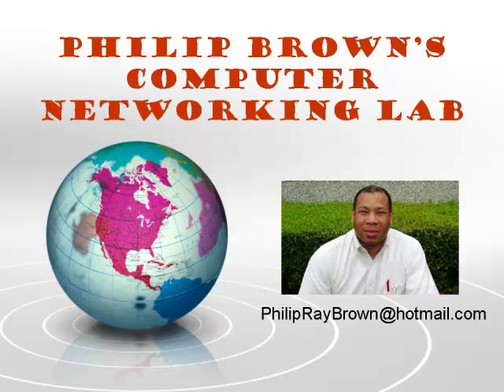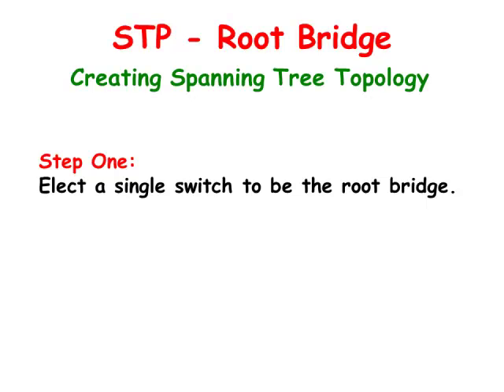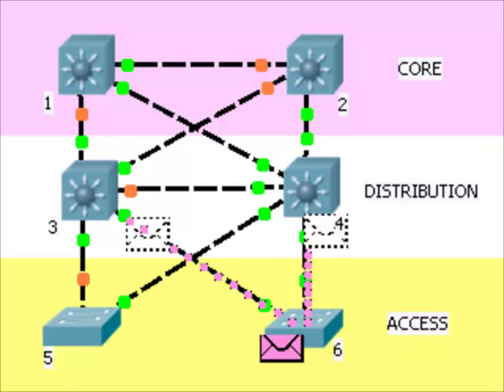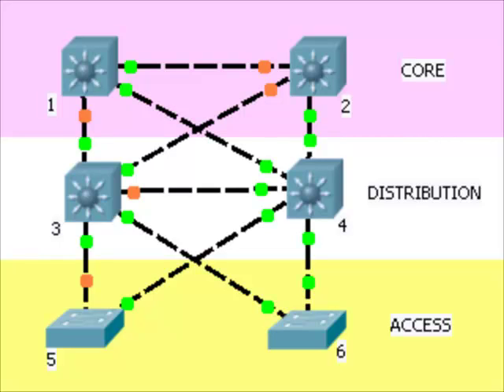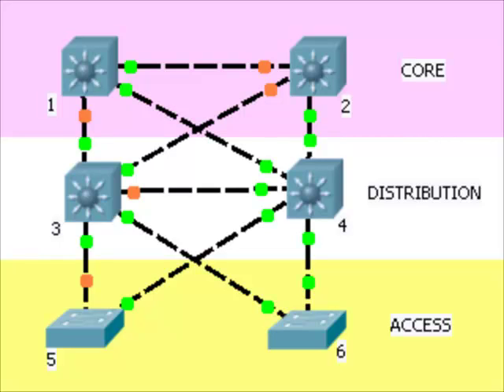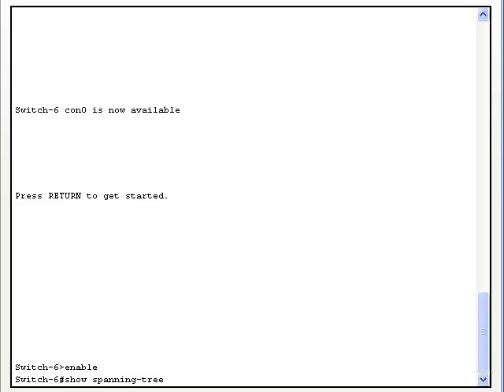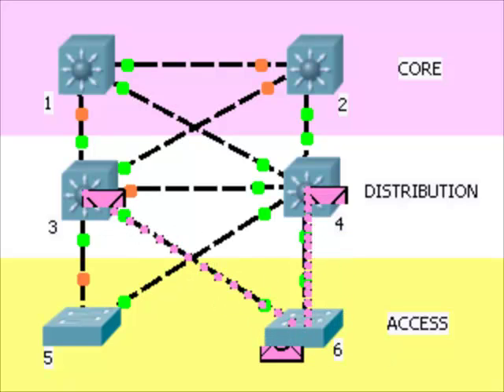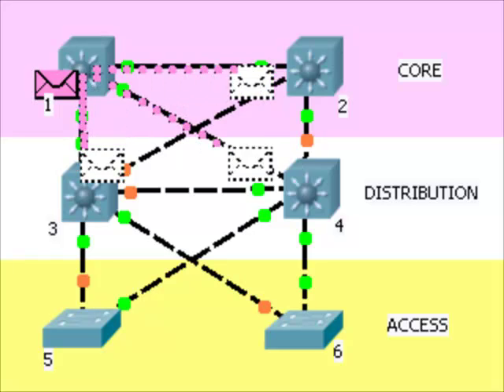Cisco Switches: STP - Root Bridge Election